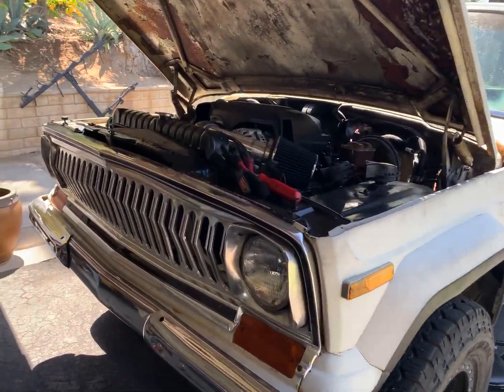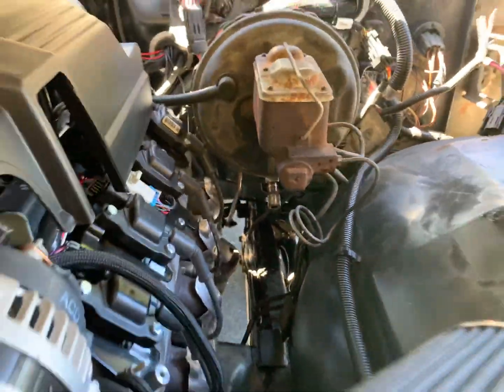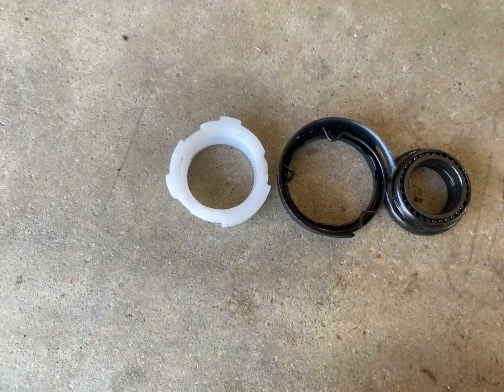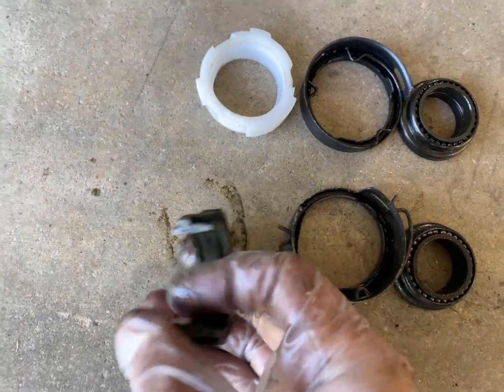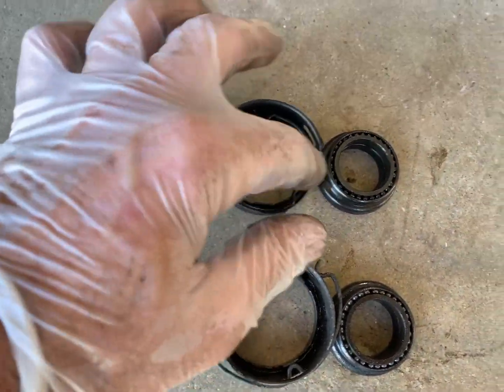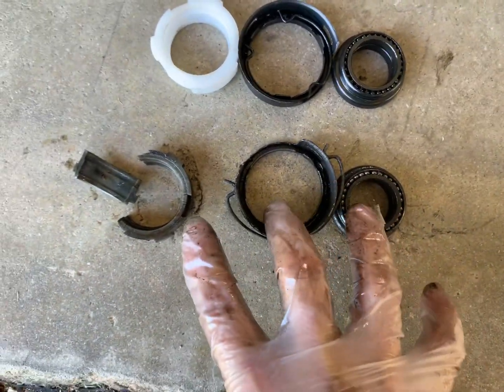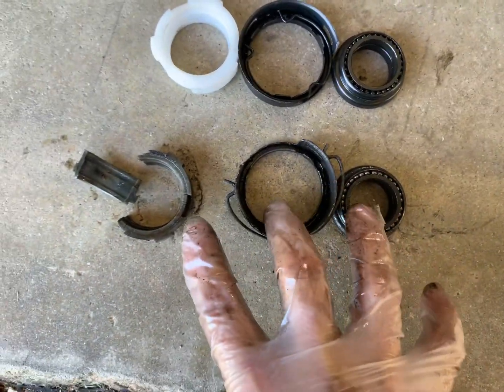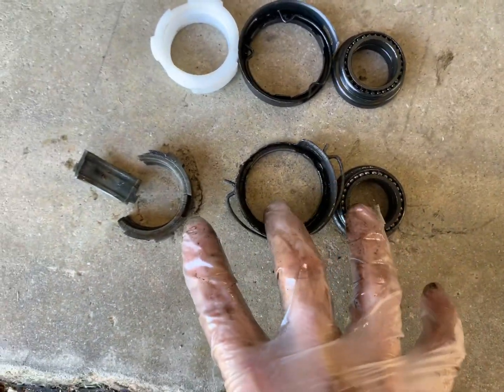Jeep Cherokee Chief Lower Steering Column Bushing Is Toast!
Gotta replace the lower steering column bearing with some new parts from BJ’s Off-Road before heading to the desert to shoot Episode 5 of 4x4 Garage for Motor Trend.